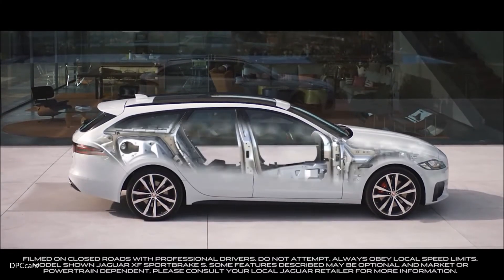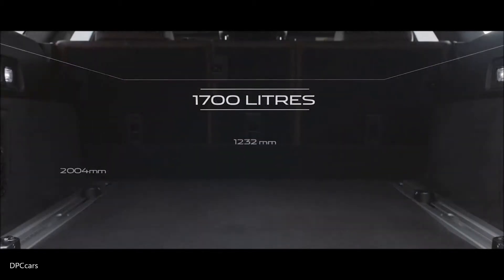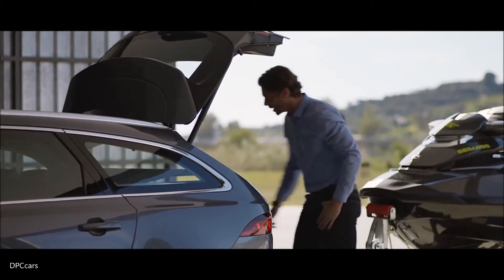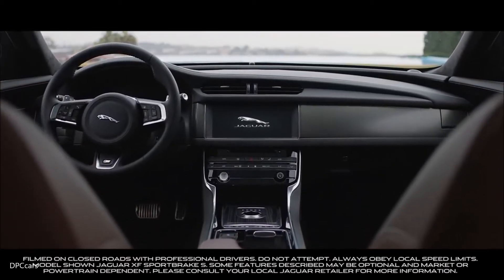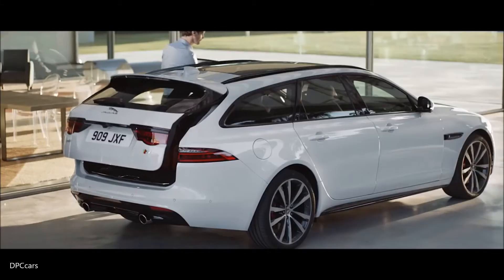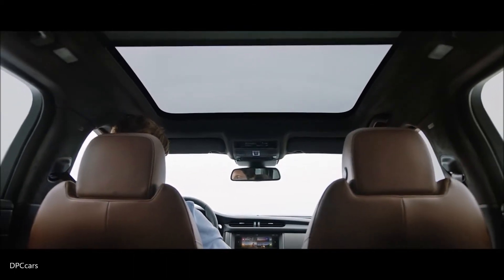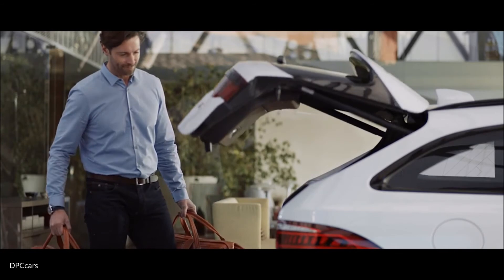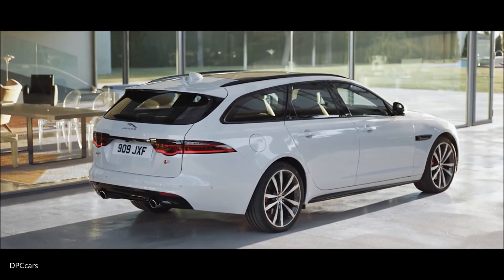2018 Jaguar XF Sportbrake Features & Options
Innovations include an intuitive gesture-controlled sunblind for the Sportbrake's super-sized, full-length, panoramic roof, Driver Condition Monitoring to detect signs of tiredness after an active day and a waterproof Activity Key you can wear while playing sport. Customers can also specify Cabin Air Ionisation, which purifies air to provide protection against environmental pollution and promote health and wellbeing.

Self-levelling rear suspension ensures an effortless ride, even when towing loads of 2,000kg. The XF Sportbrake is available with Jaguar’s advanced range of clean and efficient four-cylinder Ingenium petrol and diesel engines with CO2 emissions as low as 118g/km. A choice of potent six-cylinder engines includes the characterful 380PS 3.0-litre supercharged V6 petrol or the 300PS TDV6, which accelerates from 0-100km/h in 6.6 seconds (0-60mph in 6.1seconds).